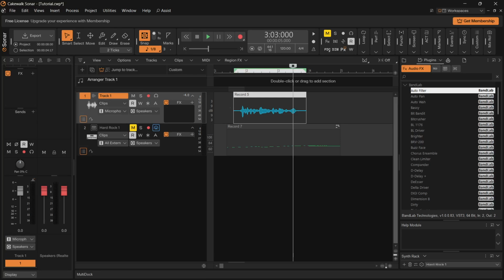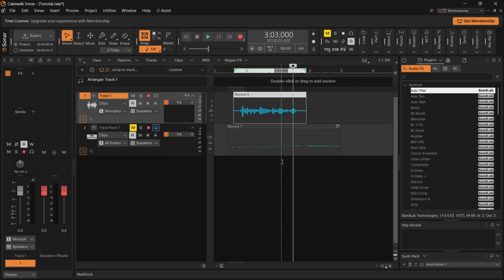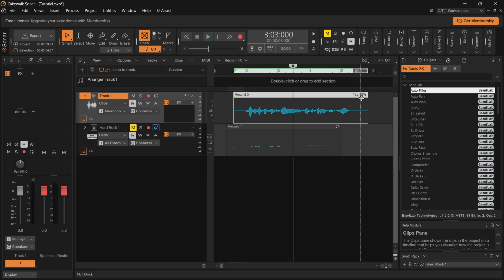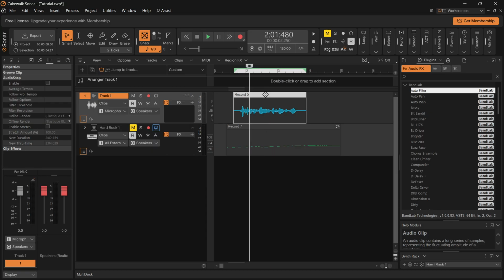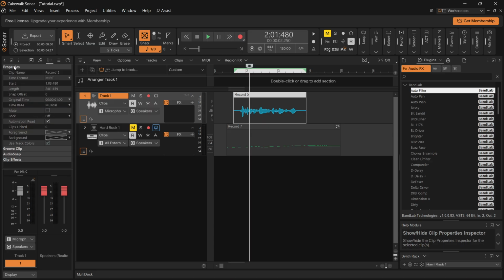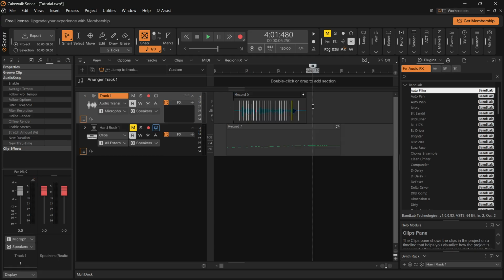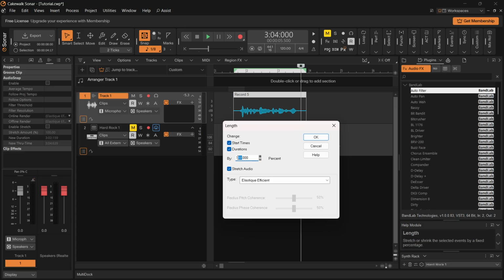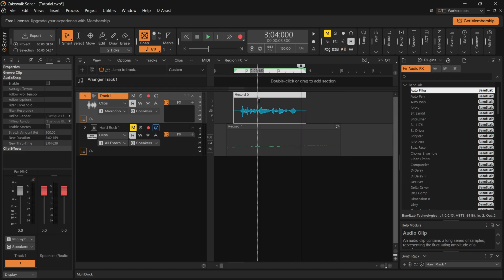How To STRETCH AUDIO In Cakewalk (QUICK & EASY) 2026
In this video, I'll show you how to stretch audio in cakewalk. This is a full guide on how to manipulate and adjust audio clips in cakewalk for your projects in 2026. In case you've been trying to change the tempo or length of audio tracks in cakewalk, this is the video you need to see!